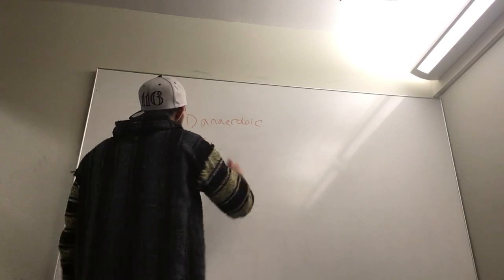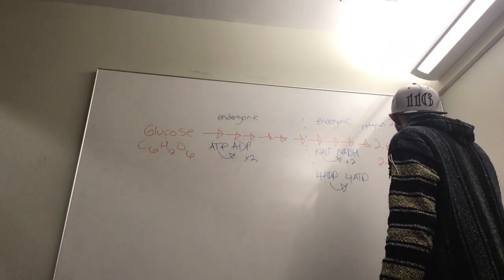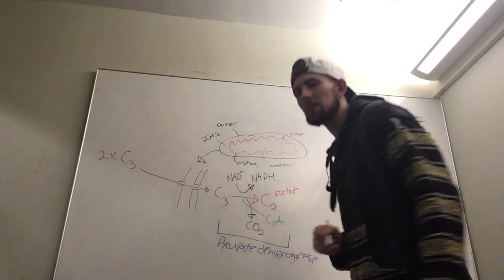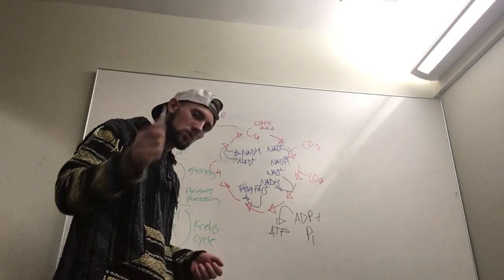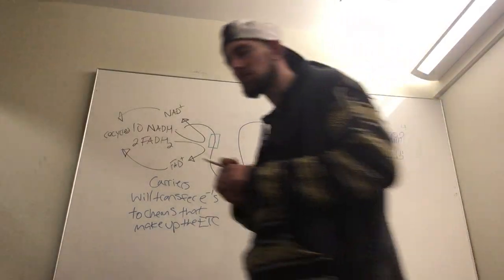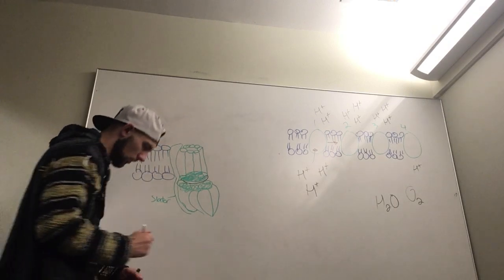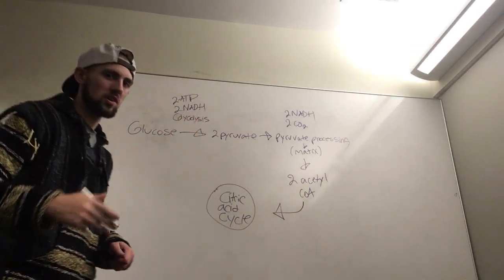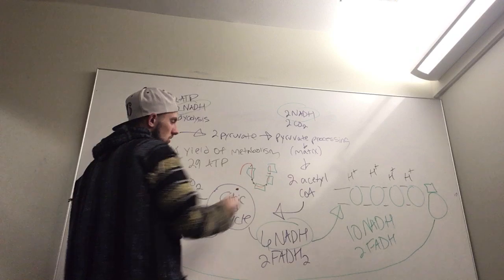Cellular Respiration and the Metabolic Pathway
This is a video describing the metabolic pathway in eukarytoes. Includes glycolysis, Krebs cycle, and electron transport chain. Hope it helps!